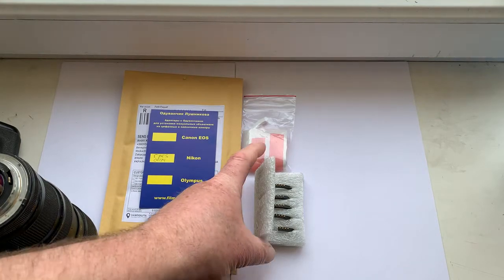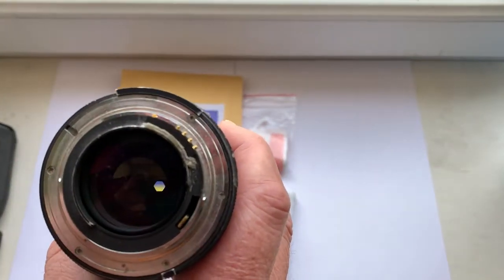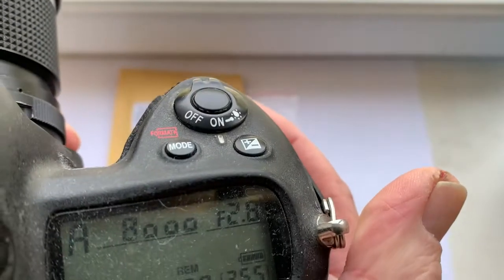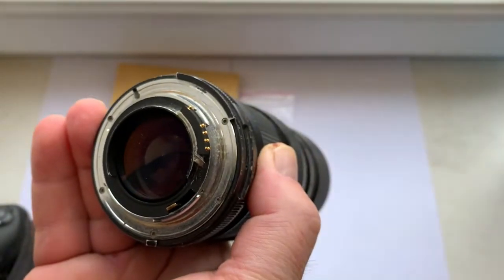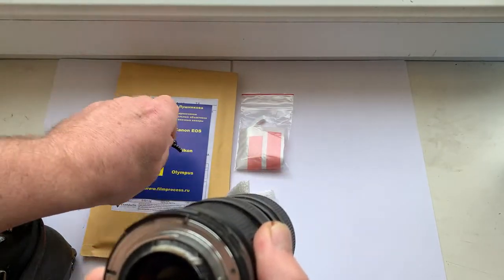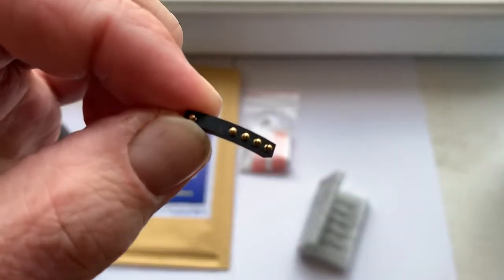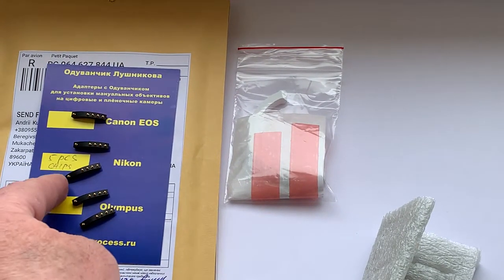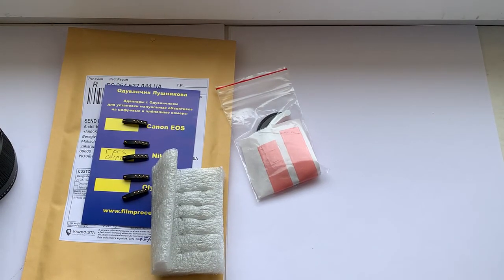Nikon AF PROGRAMMABLE dandelion chip.(For Peter A.)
My Ebay store:
Europe:
World:
Hong Kong
1. 5 pcs with default data 45mm/f2.8